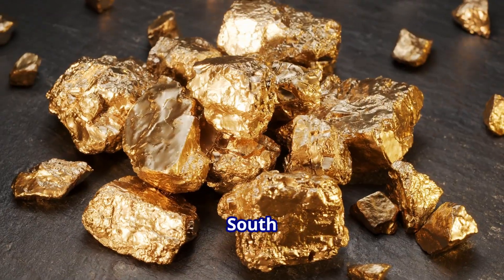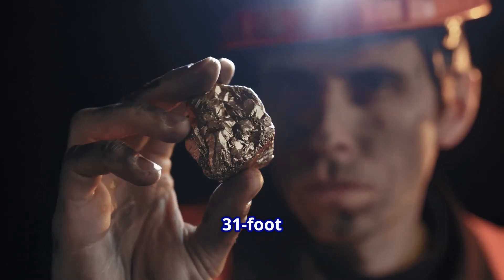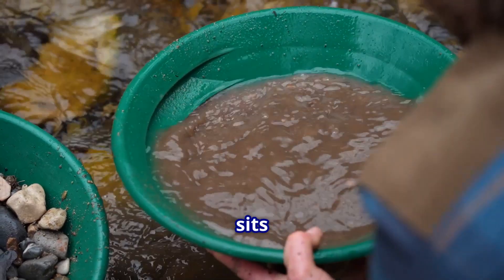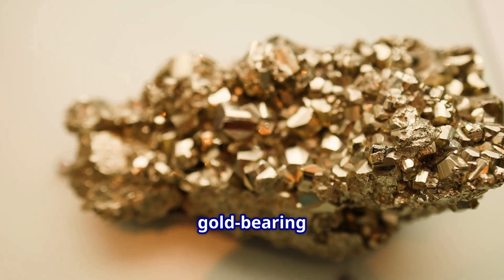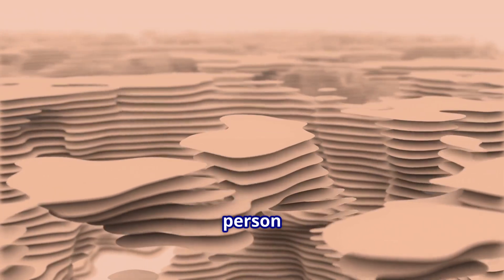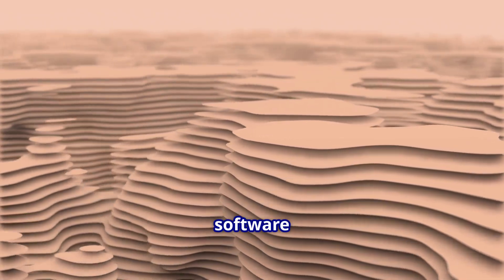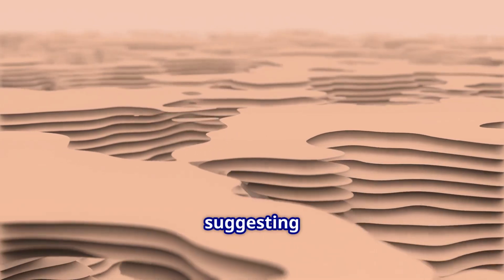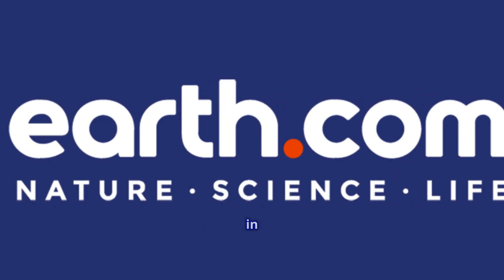South Carolina Gold Mine Reveals Rich Underground Zones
🏗️ Underground Drilling Reveals Exceptional Gold at Haile Mine 📈

OceanaGold's recent drilling program at the Haile gold mine in South Carolina has confirmed exceptionally rich gold grades in two underground zones called Pisces and Horseshoe. The discovery includes a remarkable 31-foot interval averaging 1.29 ounces per ton, positioning this find as a significant development for the historic Carolina Slate Belt mining district.

This exploration success demonstrates how modern drilling techniques and 3D modeling technology can unlock new value from established mining regions. The thick, continuous zones of high-grade ore discovered at Haile suggest a robust underground system that could sustain operations for years while supporting local employment in geology, engineering, and environmental science fields.

Key Takeaways:

⚡ Drilling confirmed 31-foot interval averaging 1.29 ounces gold per ton ⚡
🔬 Two underground zones (Pisces and Horseshoe) show exceptional grades 🔬
📊 Multiple drill holes returned over 100 feet of mineralized rock 📊
🌍 Located in South Carolina's historic Carolina Slate Belt 🌍
💼 OceanaGold continues expanding exploration in multiple directions 💼
🏗️ Discovery supports sustained local employment and economic growth 🏗️
🖥️ Advanced 3D modeling guides efficient underground mine planning 🖥️
✅ Targets remain open for further expansion and drilling ✅